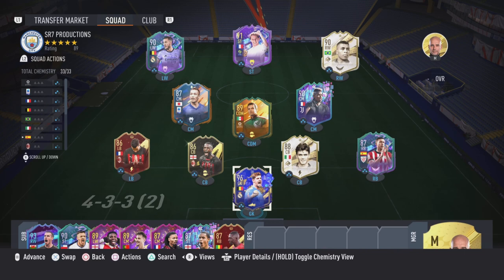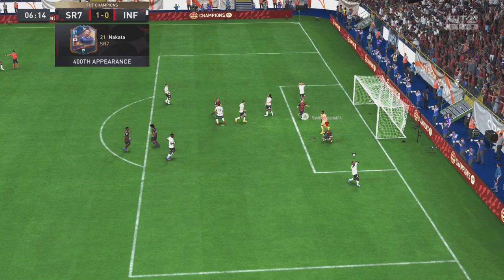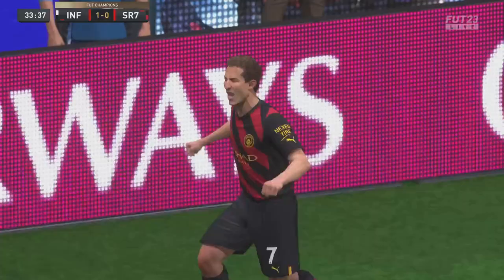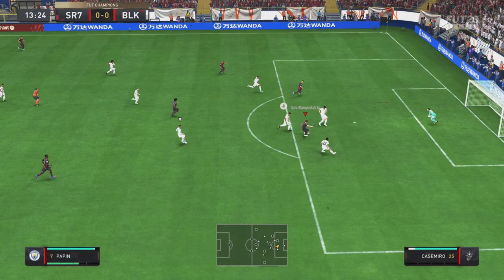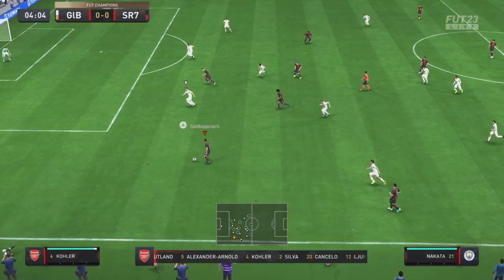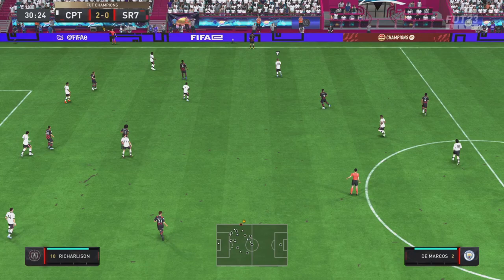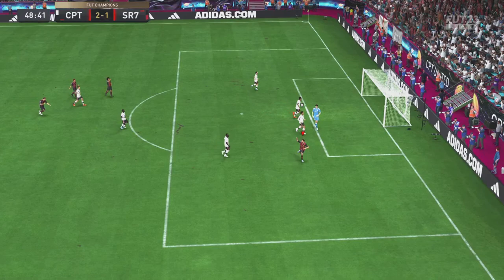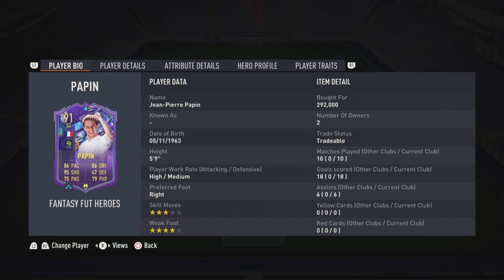THE UNDERRATED GOAT 🐐🇫🇷!!! FUT FANTASY HERO JEAN-PIERRE PAPIN PLAYER REVIEW!!! FIFA 23 RTG #90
In this video, I review FUT Fantasy Hero Jean-Pierre Papin.